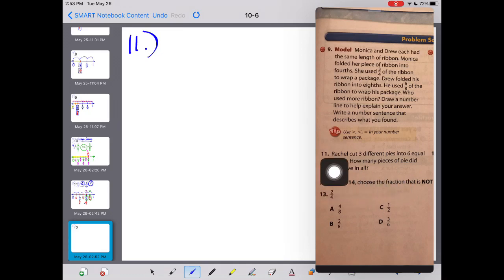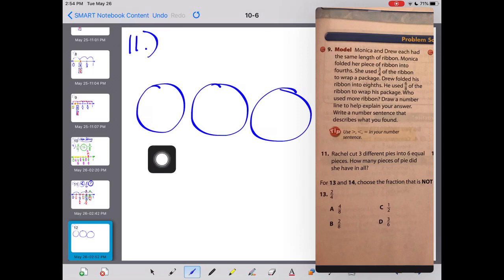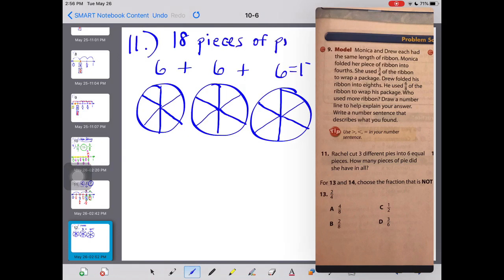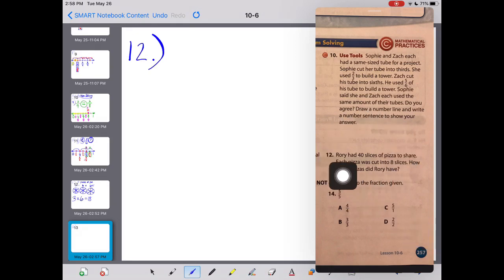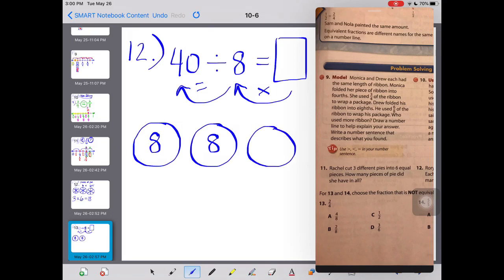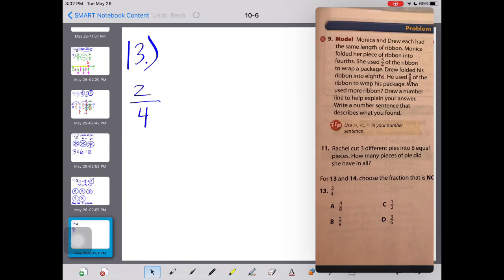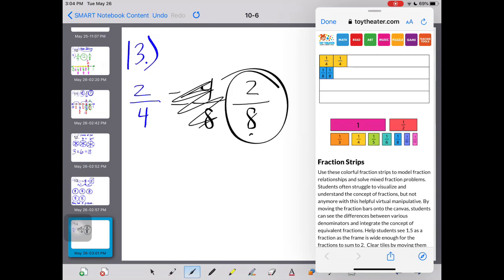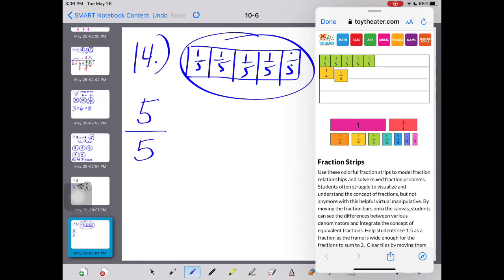10-6 (Part 3) Problem Solving